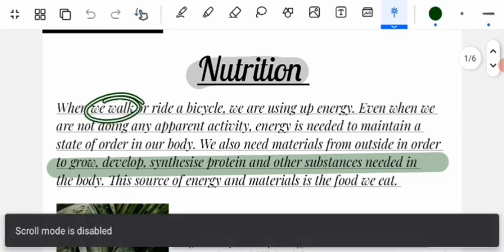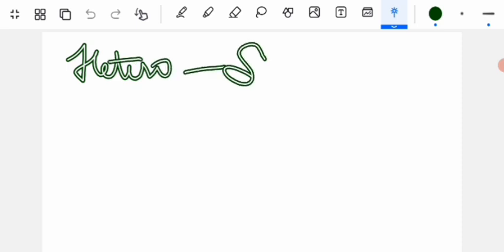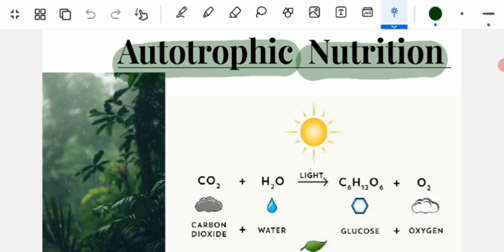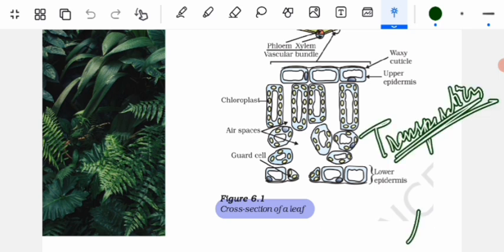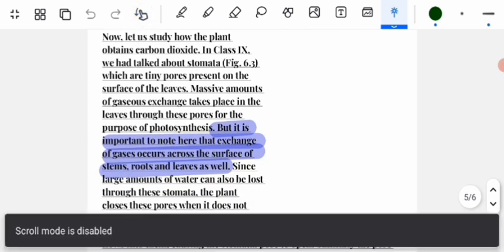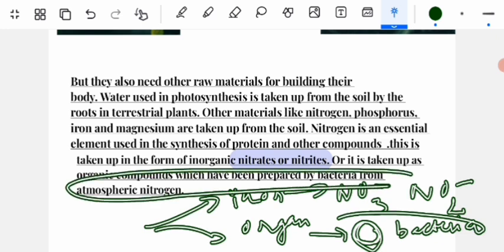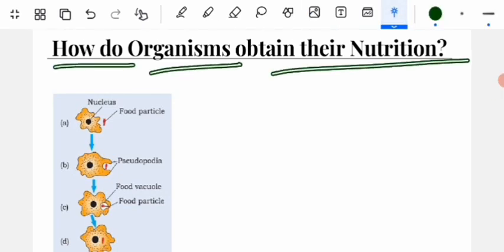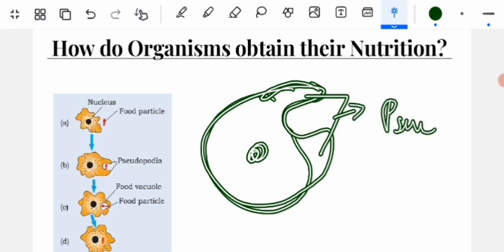Life Processes| Class 10 Biology| CBSE 2024-25|Part 3| By- Vaibhavi ma'am